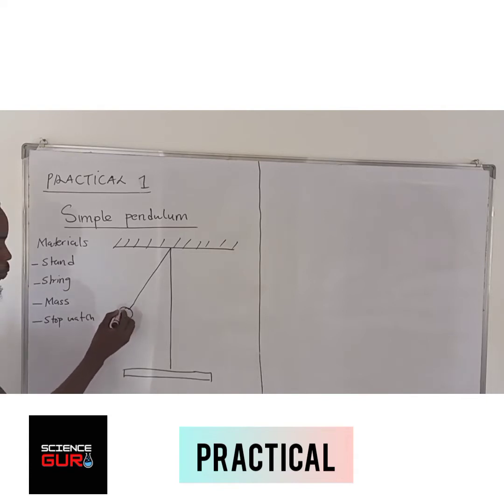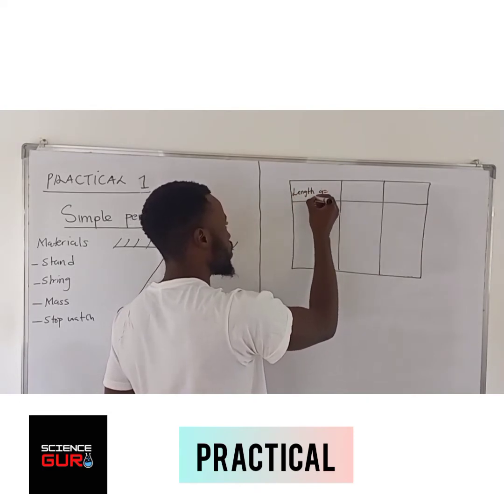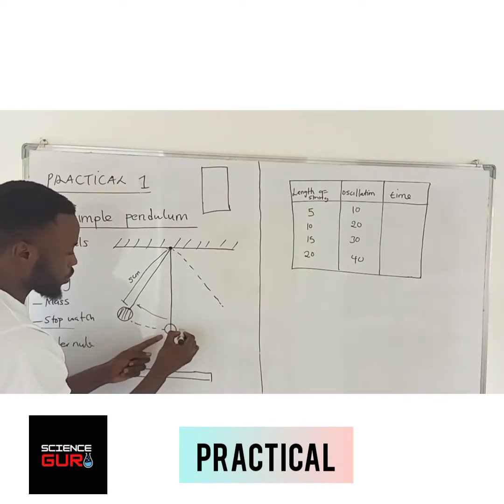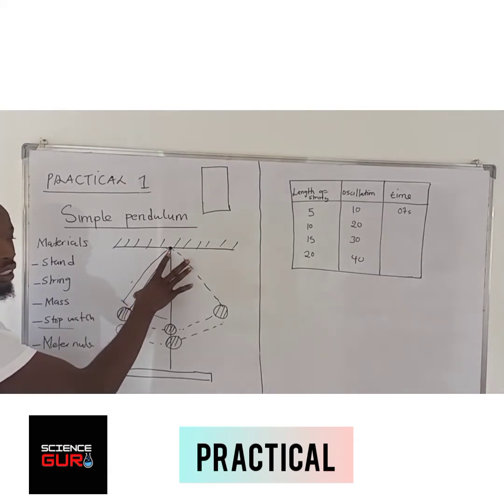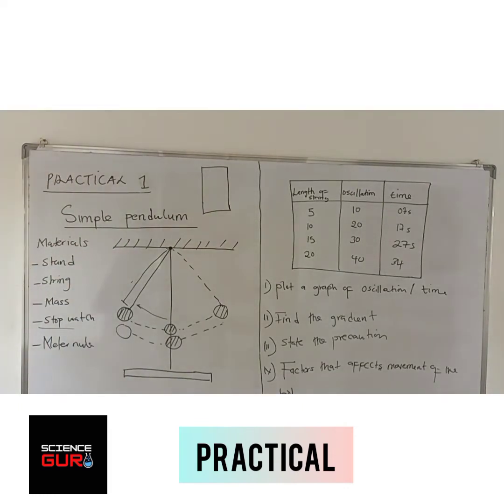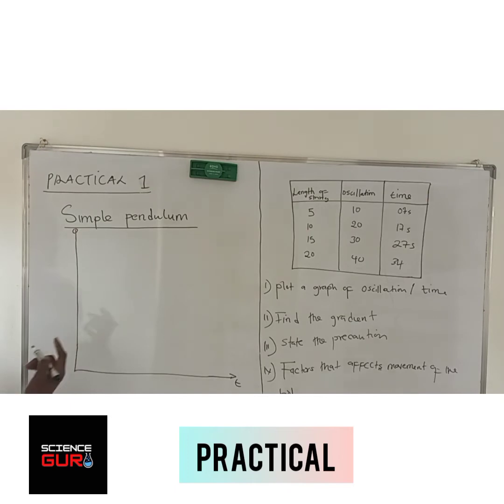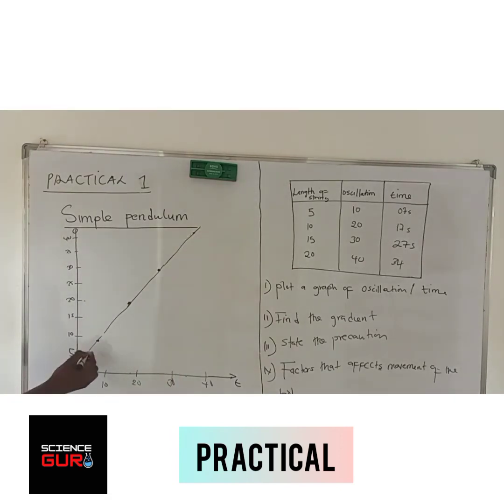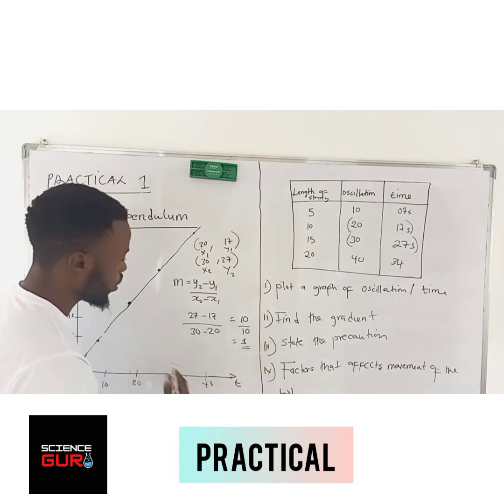Practical Tutorial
Simple Pendulum practical Tutorial